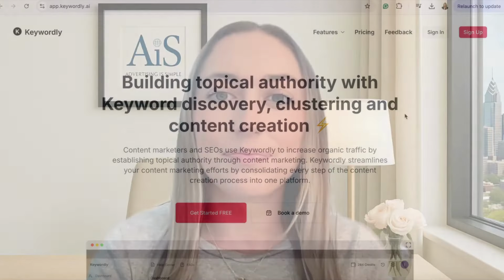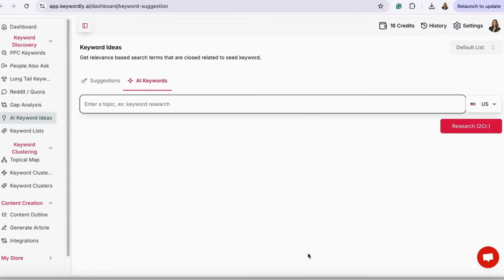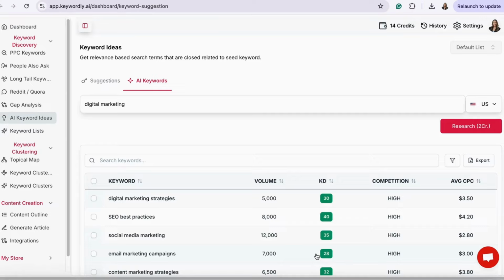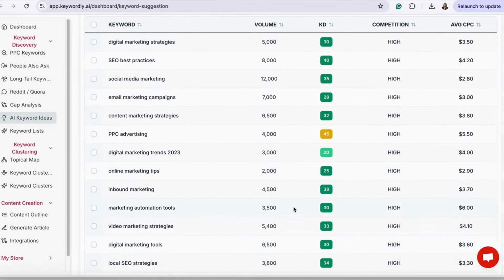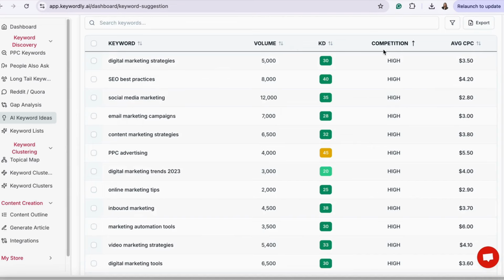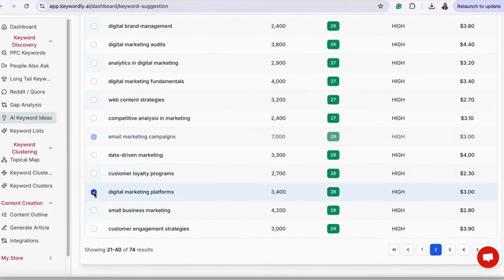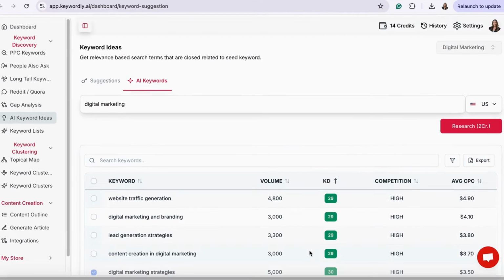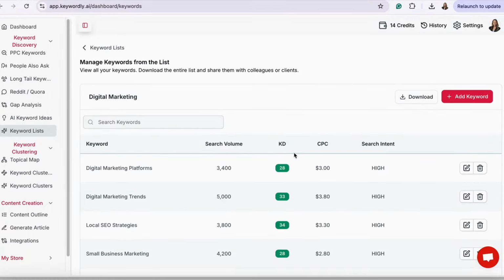Boost Your SEO Instantly: Quick Keywordly.ai Tutorial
Unlock the power of effortless keyword research with Keywordly.ai! In this quick tutorial by Advertising Is Simple, we'll show you exactly how to find high-impact keywords in seconds, optimize your content, and dominate search rankings. Perfect for marketers and small businesses aiming for SEO success. Watch now and level up your digital strategy!